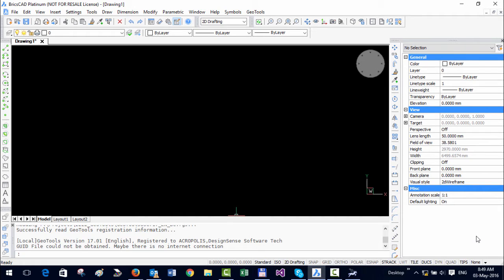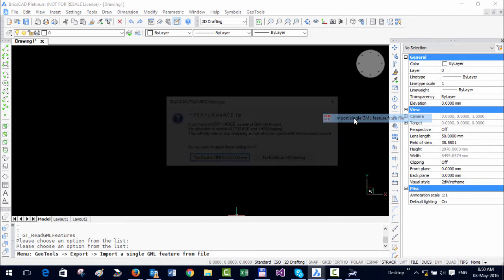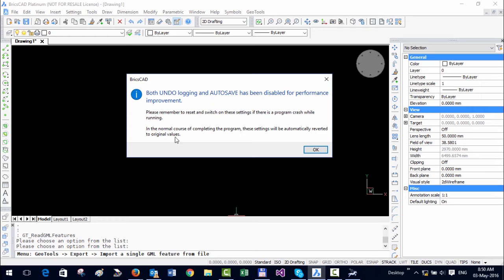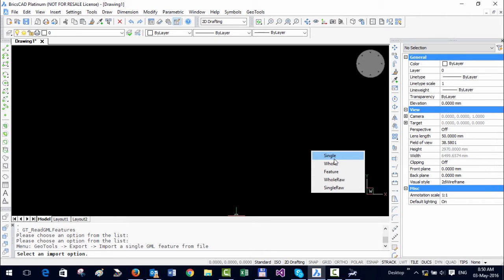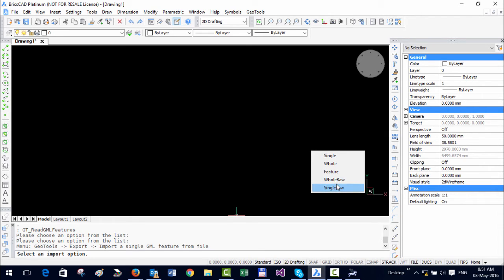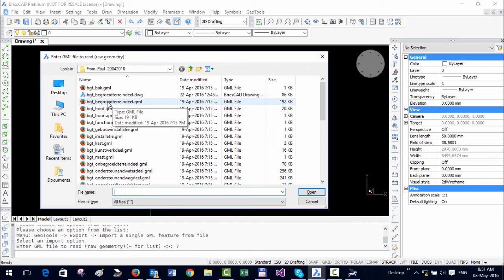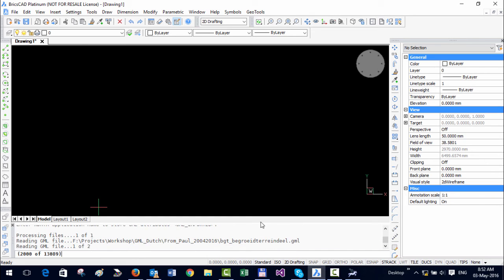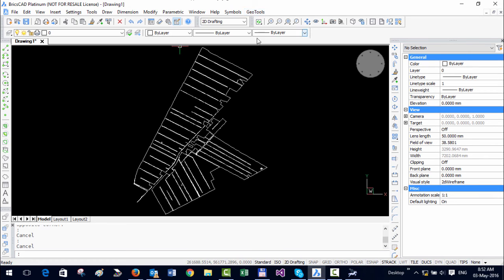Read (Import) GML files into AutoCAD & BricsCAD - A GeoTools Feature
The GT_READGMLFEATURES command works on splitted GML files created by the GT_EXTRACTGMLFEATURES command, and import them into CAD creating point, line and polygon objects. The attribute data is atached as XDATA. There are options to read a single file, all files in the folder or read data feature-wise.

Note: Best practice for GML import: First, run the GT_EXTRACTGMLFEATURES command and split your master GML file into individual feature files. Next, run the GT_READGMLFEATURES command and import each feature into CAD.

365/8, “Hasmitha Avenue”, First Floor
16th Main Road, Jayanagar 4T Block,
Bengaluru – 560 041, India.